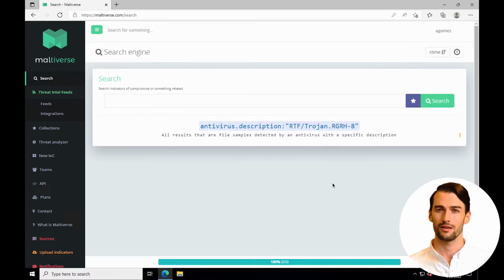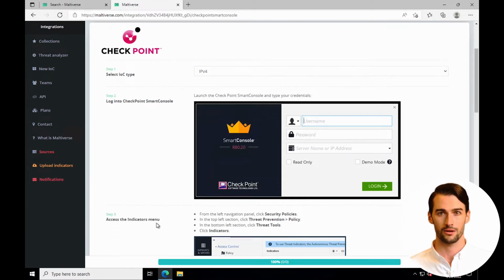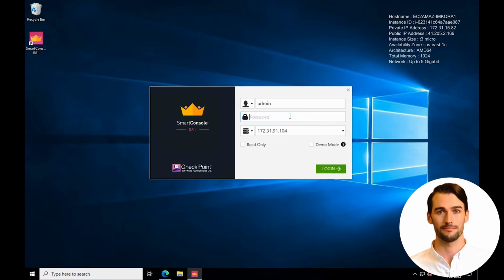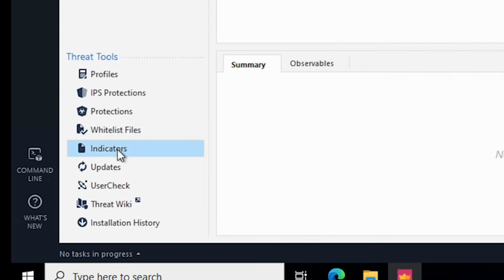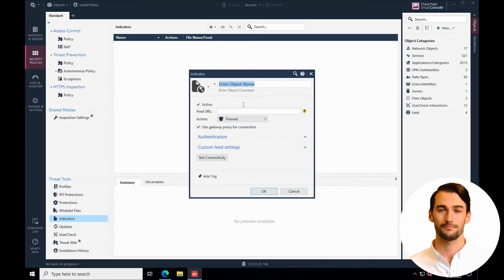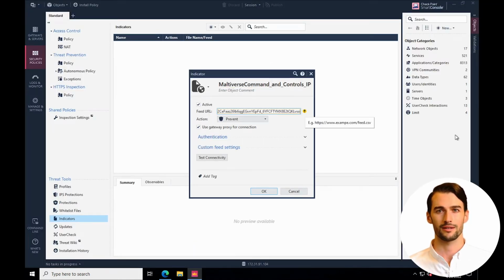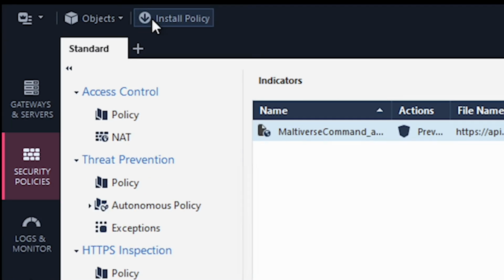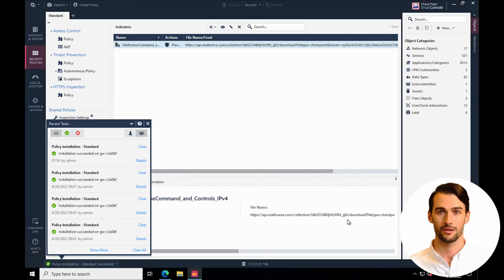Maltiverse - Checkpoint Integration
This tutorial explains the process of installing "Maltiverse Command and controls Feeds into Checkpoint".